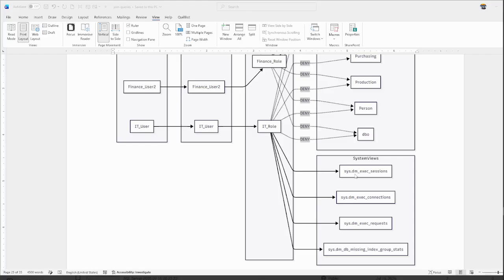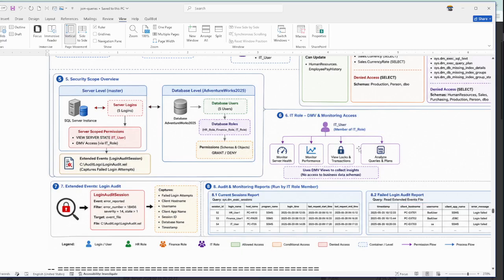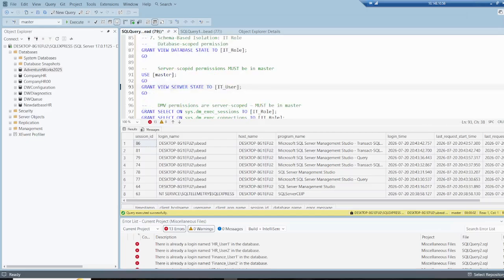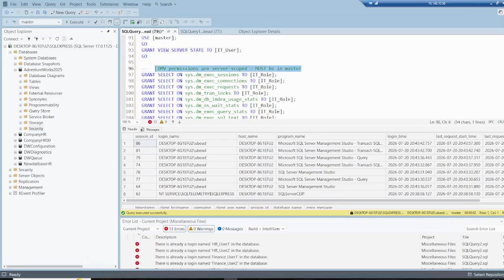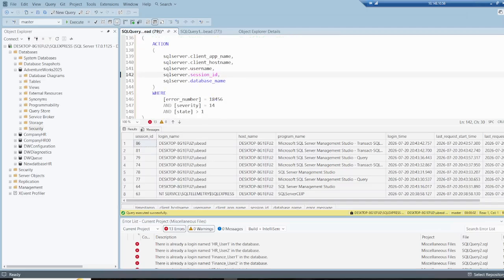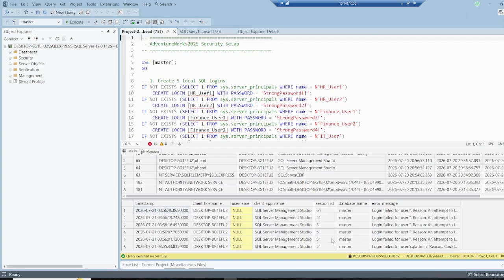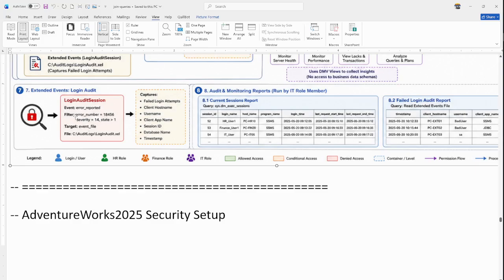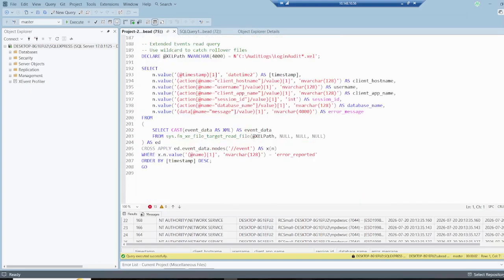Adventureworks2025- Project2 - Lab-2026 07 21 09 05 44